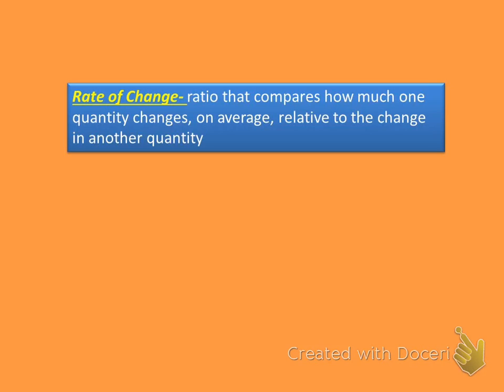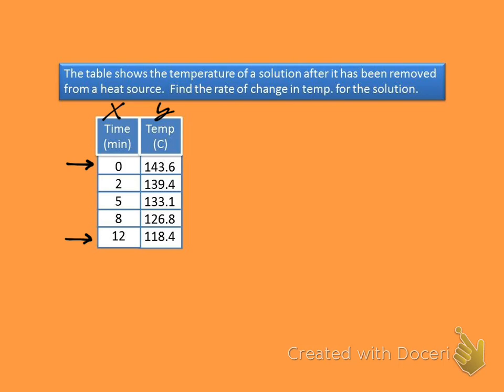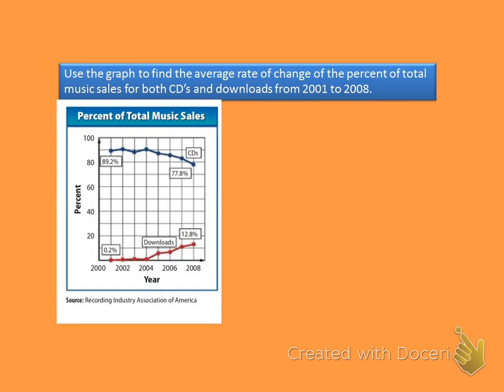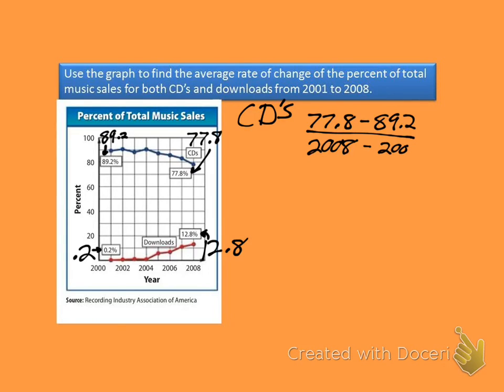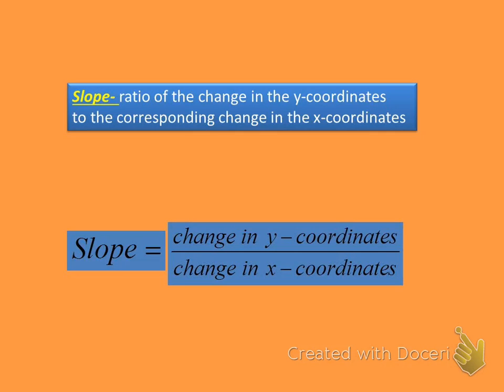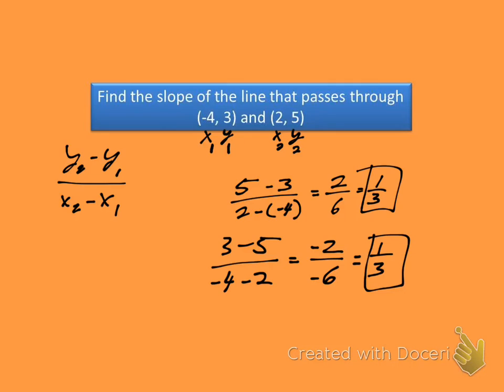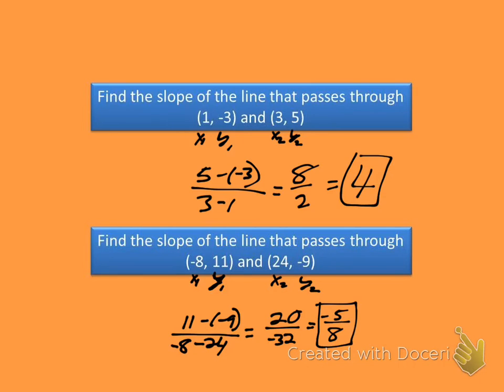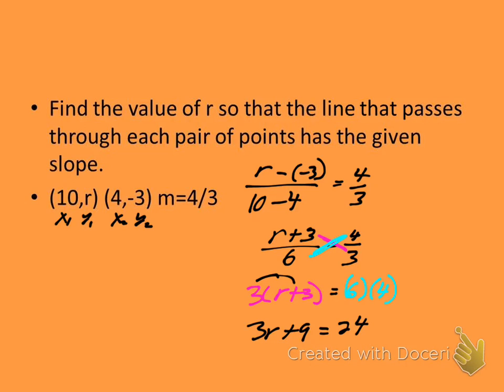Algebra 2 1.3 Rate of Change & Slope